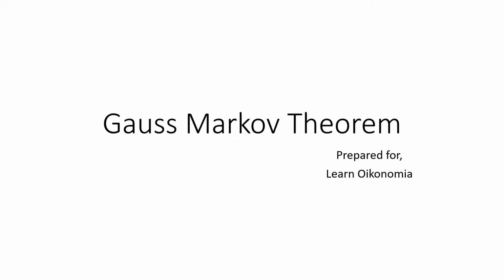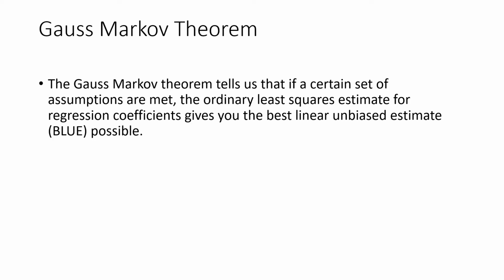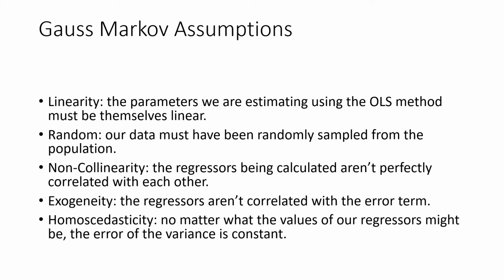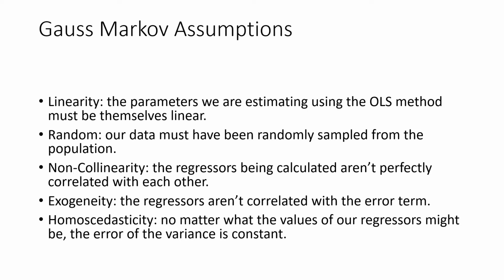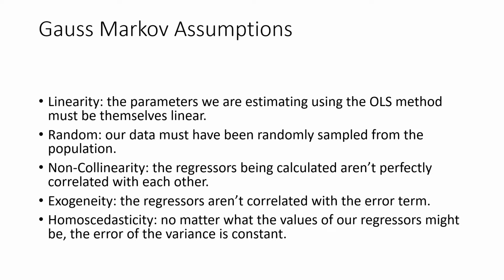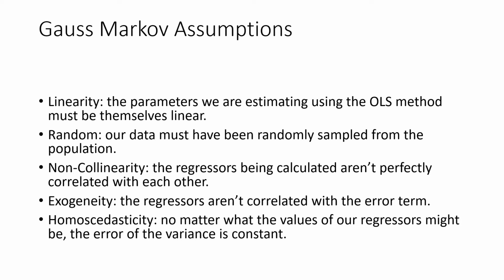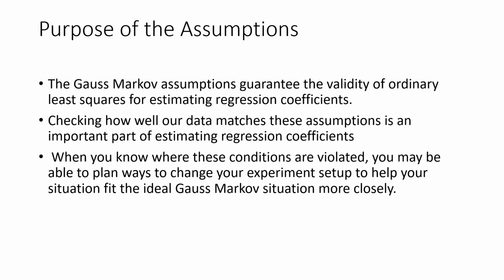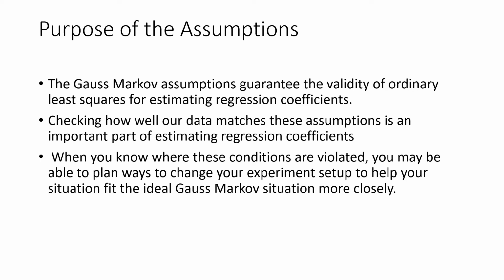Gauss Markov Theorem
This video discusses Gauss Markov Theorem